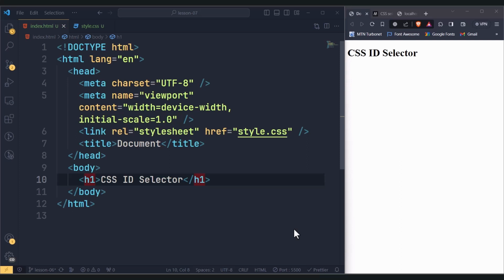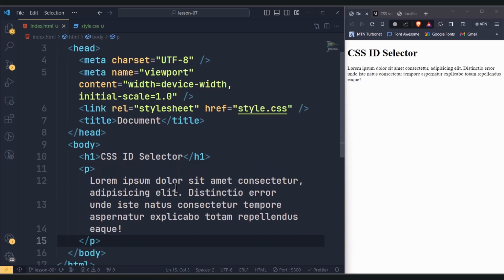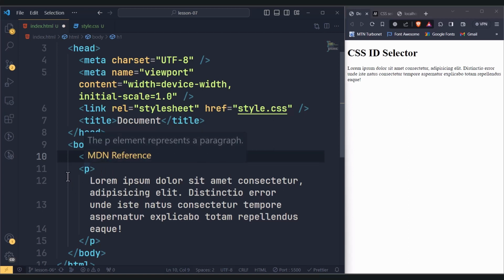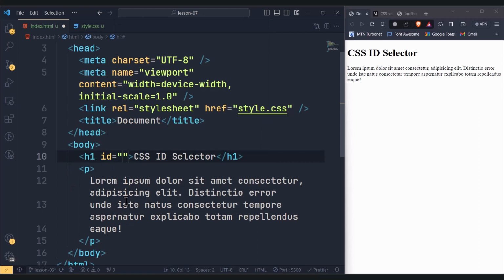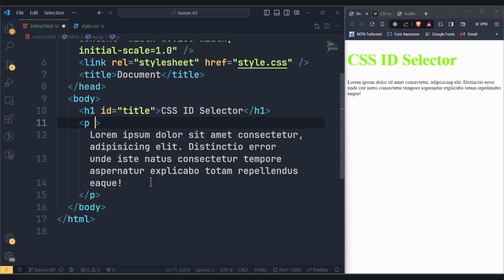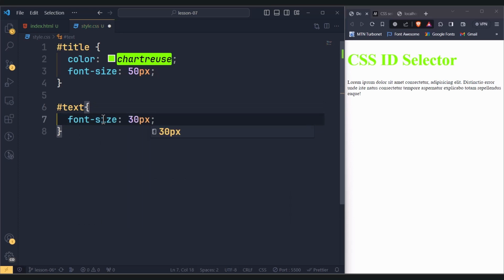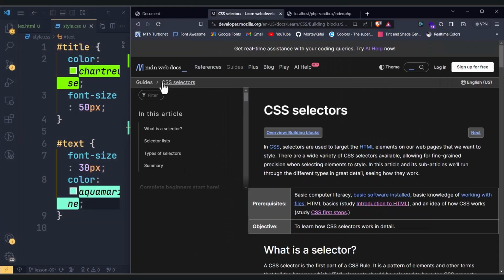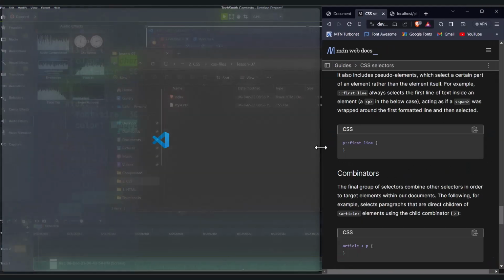CSS Crash Course - #07. CSS ID Selector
Hello guys, in this video, we'll learn how to select html elements using the ID of an element in CSS. This is another common and simple way we can select and style an Html element aside the element and class selector.